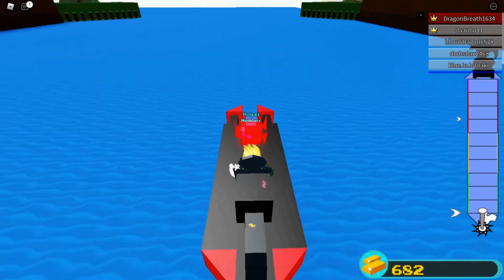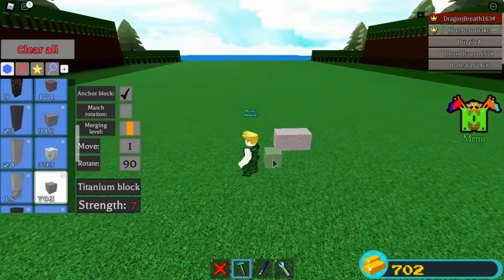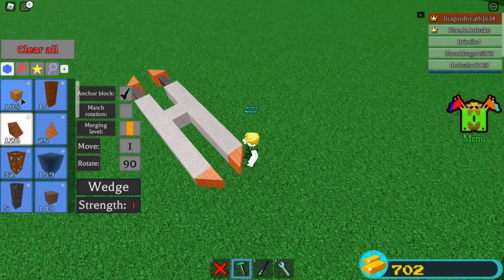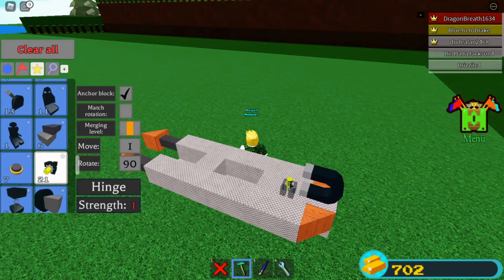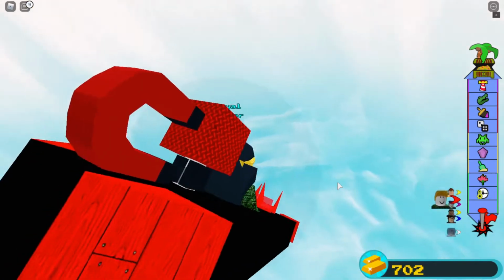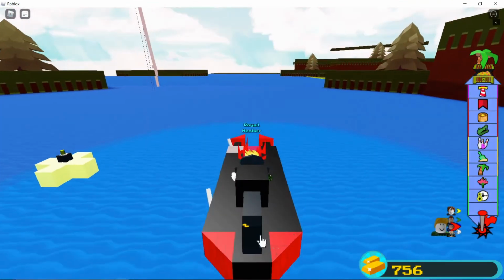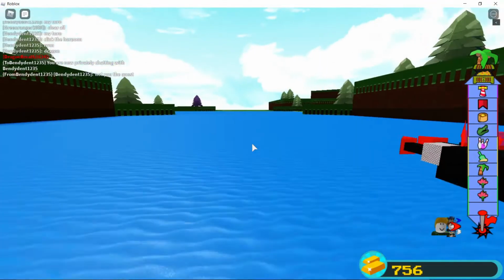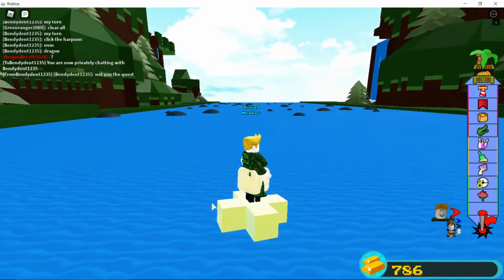2 types of hover boards you can build in roblox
if you like you can use game to recommend a game I should play
sorry I haven't uploaded in a long time I was enjoying life while I still had some